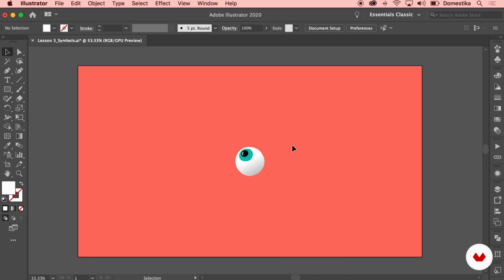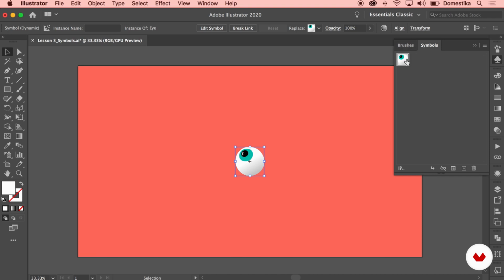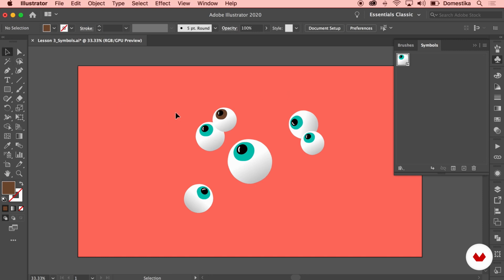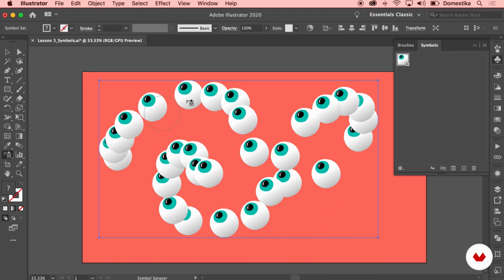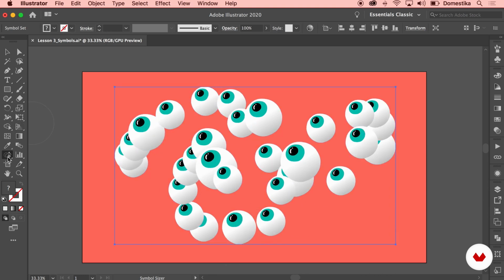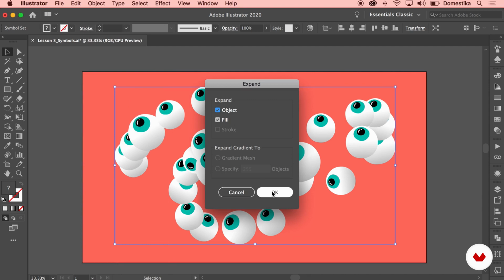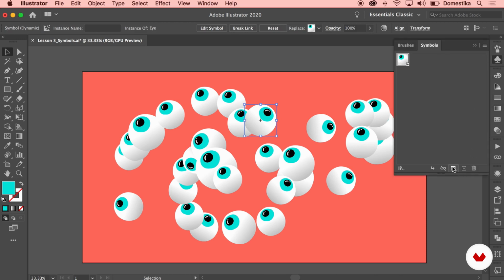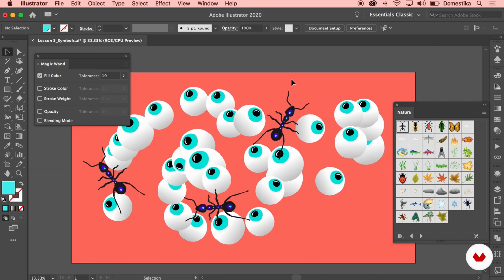Adobe illustrator course Class No.14 Symbols (TCA)